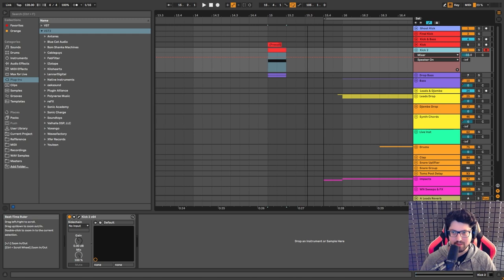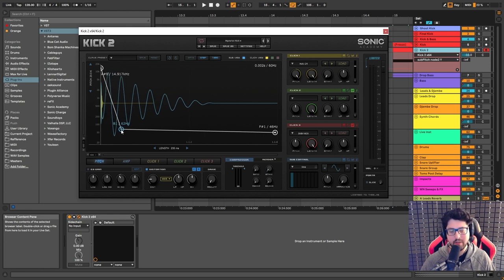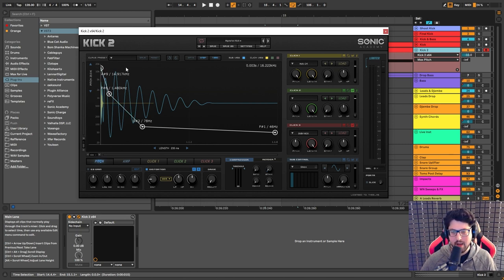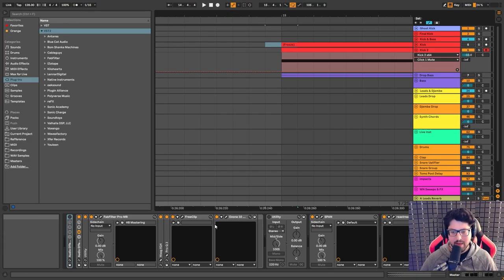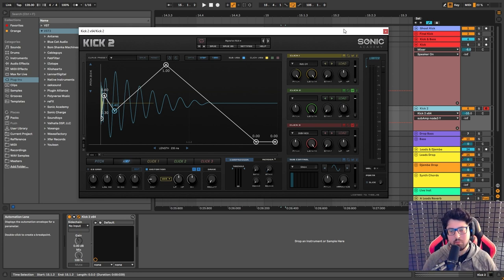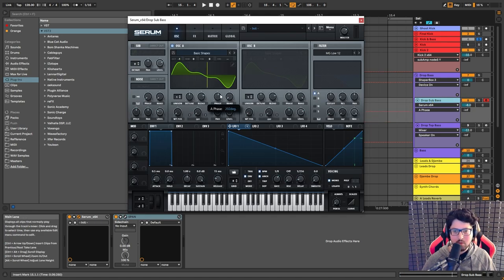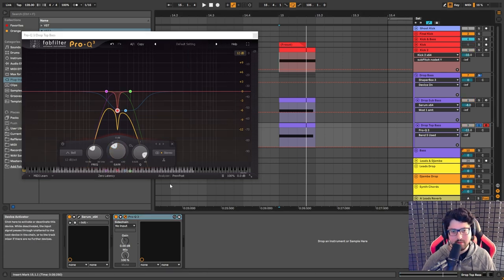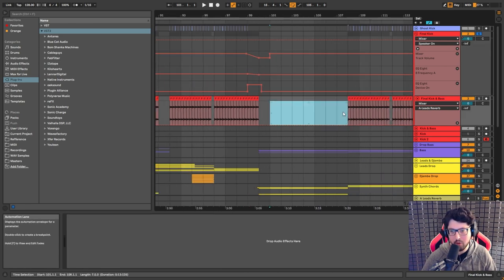How to Big Room 'Age of Aquarius' Breakdown (Part 3) [Free Download]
Part 3 of my breakdown video that shows how I made my track 'Age of Aquarius'.